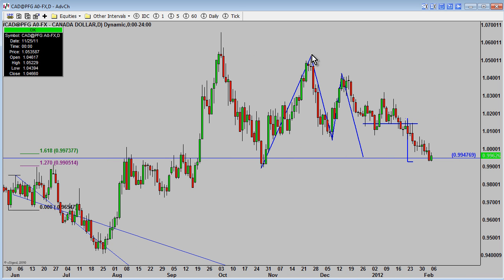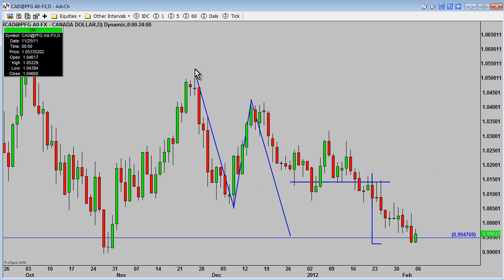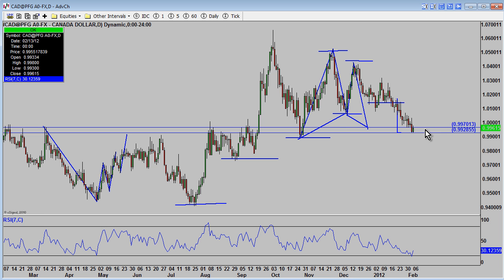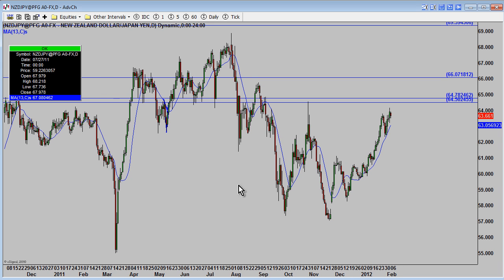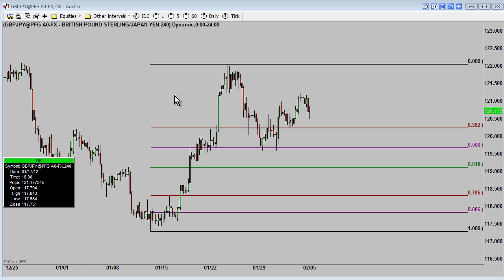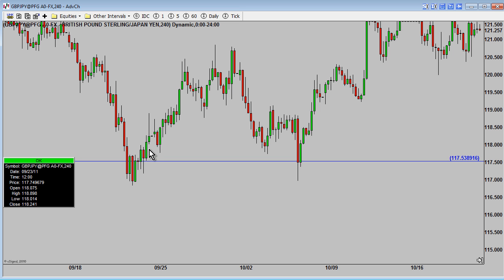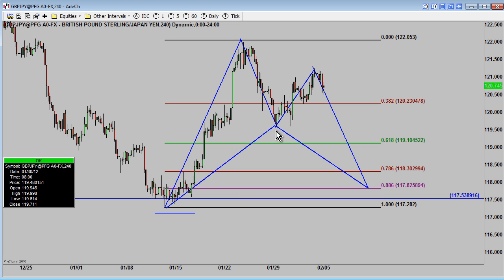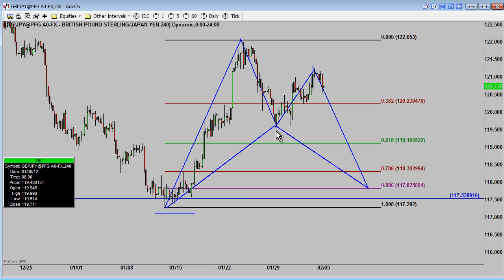Ratio Trading at it's finest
Traders, today talk ratio trading. (as if we'd be doing something other than talking about ratio trading.)

Syndicate members and I have been watching a ratio trade on USD/CAD and last week it finally came in. Still time to jump in on that one if you would like. There is also a great ratio trade (bat pattern) on GBP/JPY that's going to take a little time to come in.

This week I'm also holding a 2 hour training session for anyone who wants to learn more about How I do my analysis each week. We're going to be covering the basics of Ratio Trading including:

How to identify market structure and swing ID
How to properly draw retracements and extensions
Learn the 2 most important Fibonacci ratios in trading
2 simple strategies you can use to generate massive profits

It's going to be a great time so reserve your seat now. I've only got a few spots left.